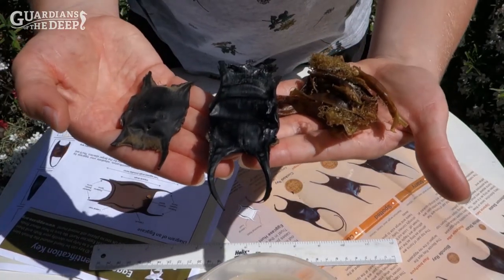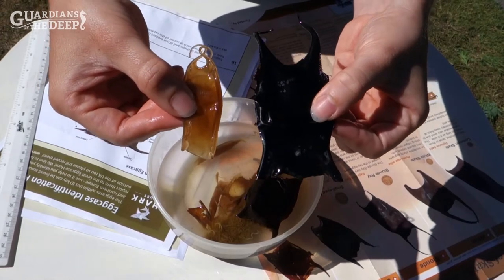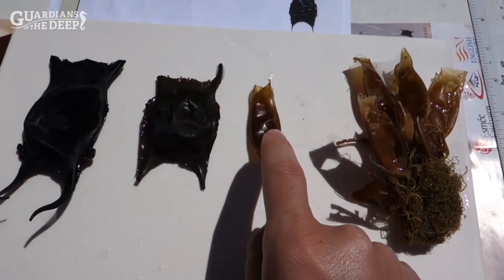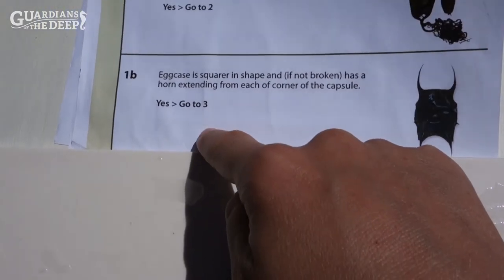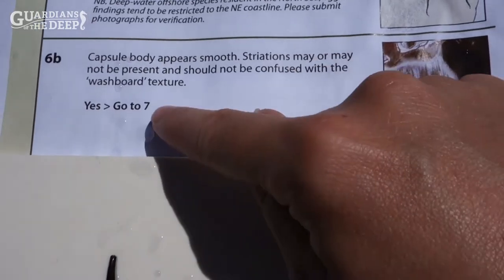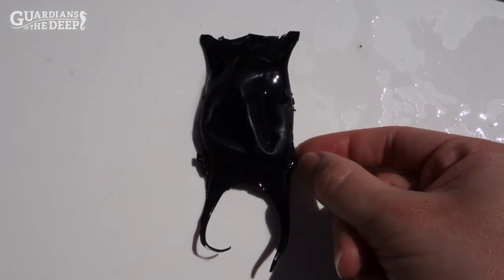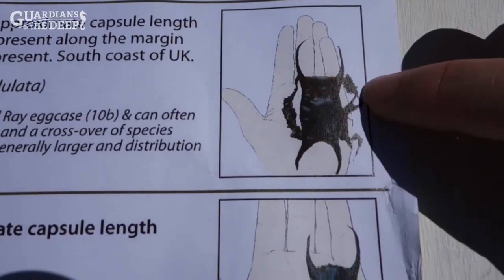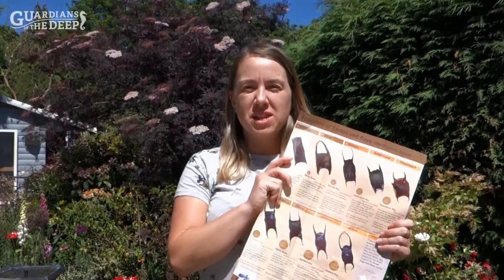Identifying Egg Cases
A short video looking at the different types of eggcases (also known as mermaids purses) you find along the Kent Coastline.